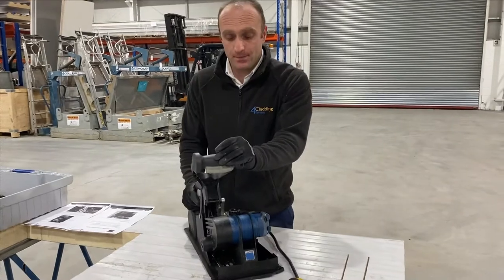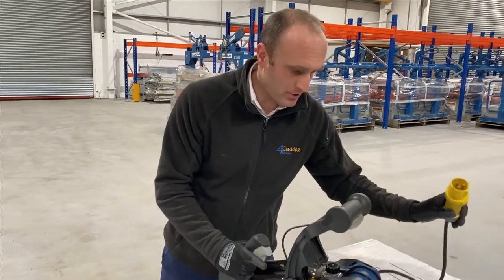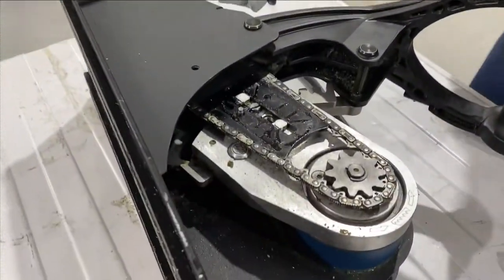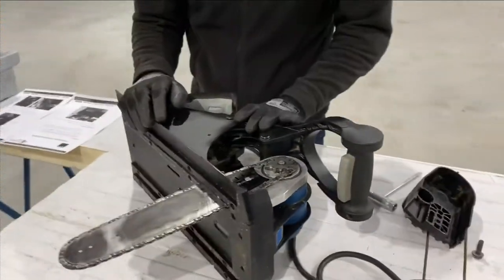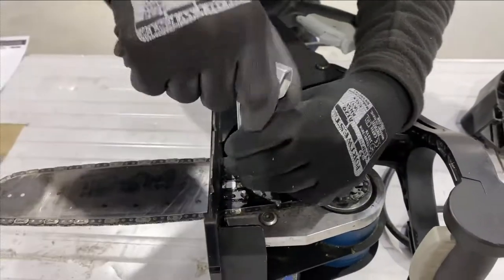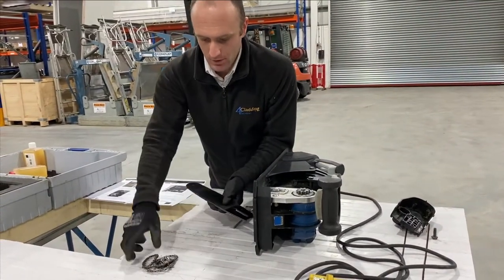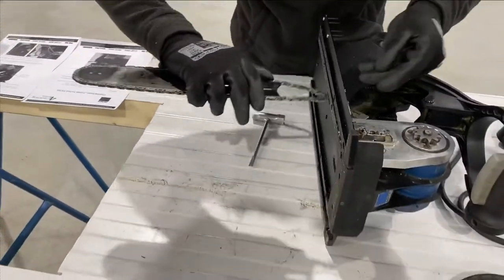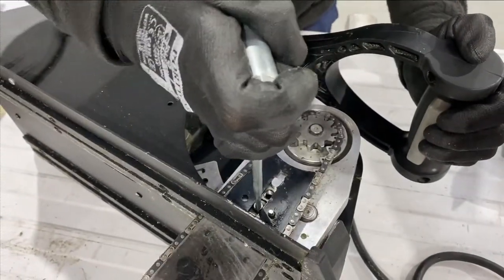TRUMPF TPC165 Cleaning Guide | TRUMPF Power Tools Maintenance | 4 Cladding Services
In this video, I will teach you about Daily Cleaning Recommendations for the TRUMPF TruTool TPC165 Panel Cutter.
We will also learn about the Maintenance of the TRUMPF TruTool TPC165 Panel Cutter.

TimeStamps:
0:00 - TRUMPF TPC165 Cleaning Guide
0:53 – Taking Out the Tool Head
2:17 – Clean the Tooth of the Blade
3:46 – Putting back the Chain on the Blade
5:25 – Putting the Hose Back on

Our YouTube Channel is our Central Resource for sharing Instruction, Training, and Tip Videos with our Customers. As we film Videos to Help our Customers we will post them here and over time the videos will Build-Up.
We hope this to become a Resource Centre for our Customers.

We Post Videos related to the Latest Equipment, Their Usage, and the Know-How of all the Equipment.